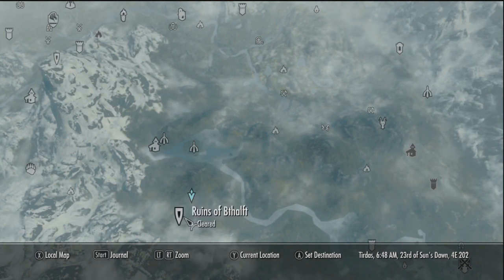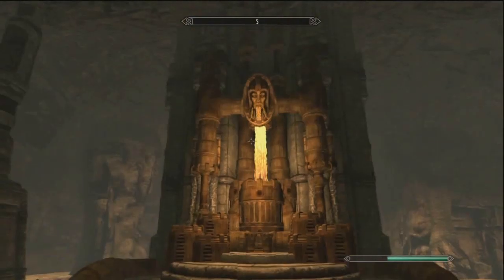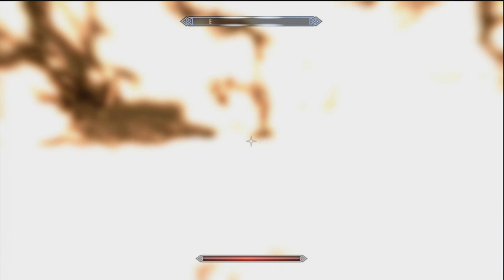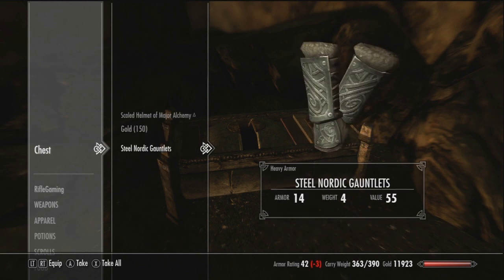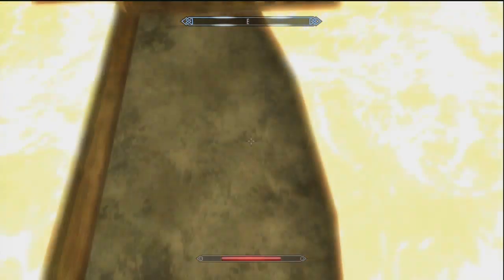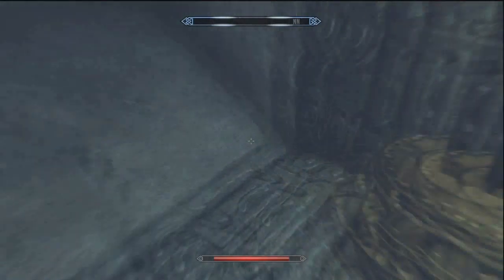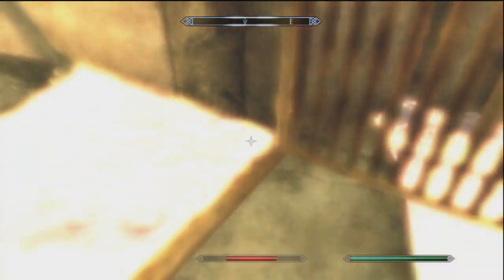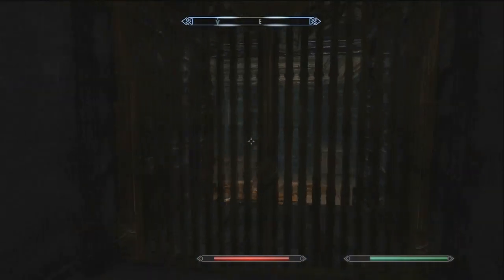Skyrim Dawnguard: Hidden Chest in Aetherium Forge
3 hidden chest are by the forge but you need to have become ethereal shout to swim in the lava, there is a hidden island in the very back of the forge containing a unique item, sometimes it could be good sometimes it could be bad. There are other chest as well involving the ethereal shout, if your an adventurer and just like to find hidden chest this is the video for you!